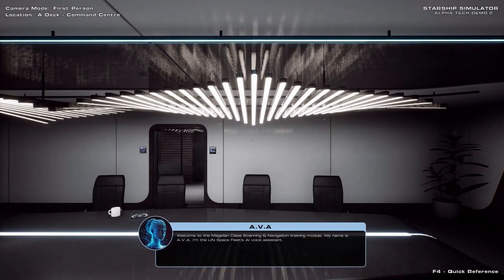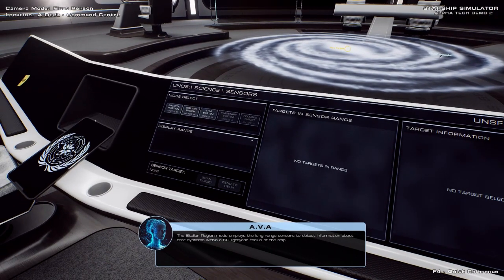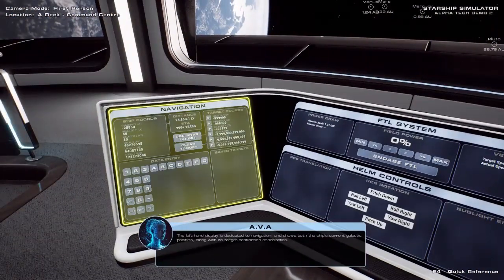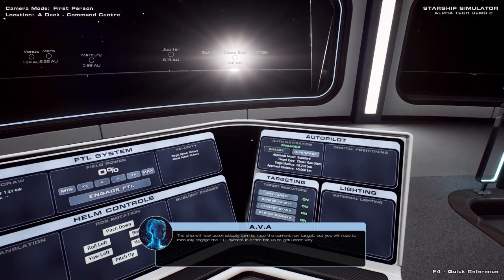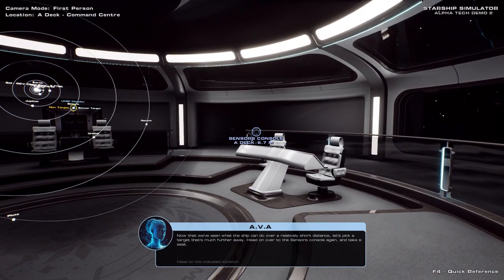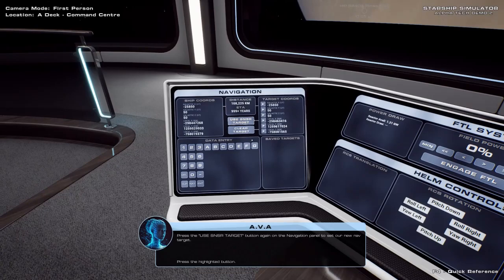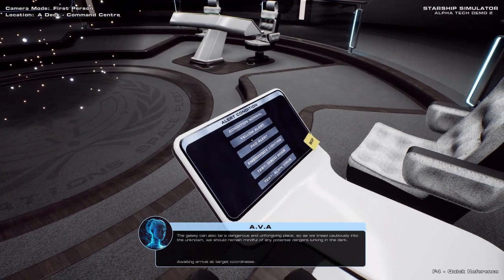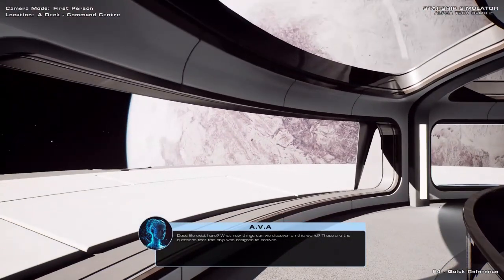STARSHIP SIMULATOR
█ PC  ◙ XBOX Controller  ≡ Nvidia 3070Ti
Spielbare Demo , Tutorial Navigation
Ein viel versprechendes Demo.
Technisch :  wenig Datenlast , zügiges Laden, ansehliche Grafik
Spielerisch : gutes Tutorial, riesiges Schiff, mit Objekten (wie Feuerlöscher oder Flaschen ...) kann interagiert werden.
e-n-g-l-i-s-h